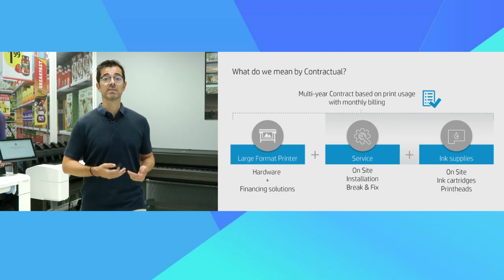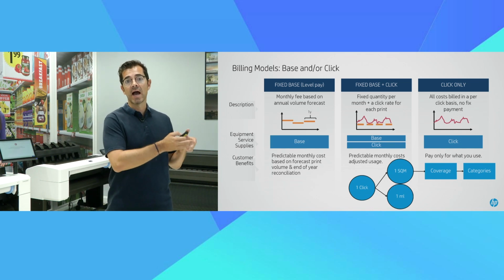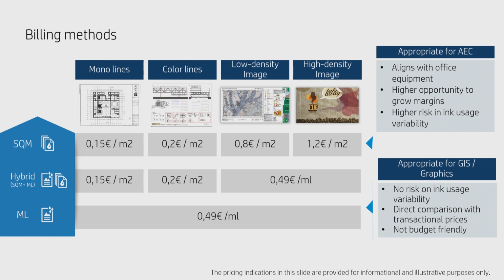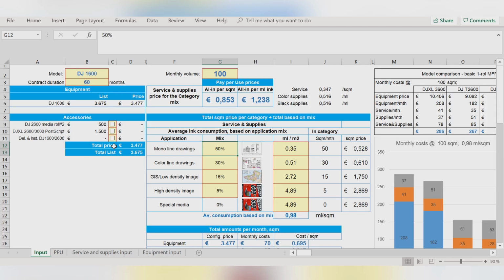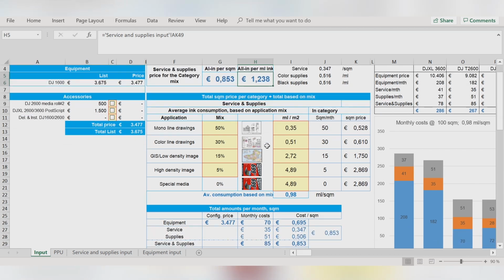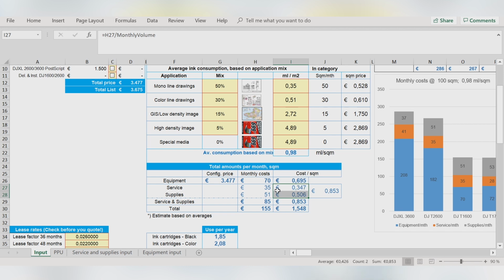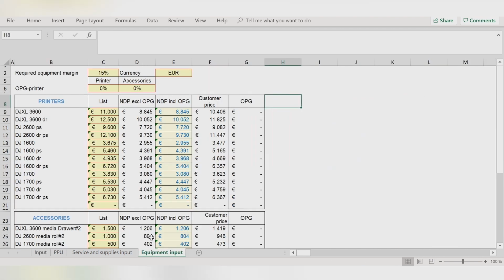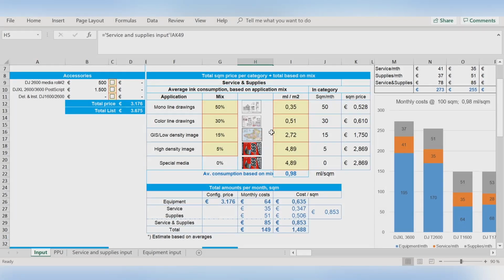Pay Per Use Pricing Tool Tutorial